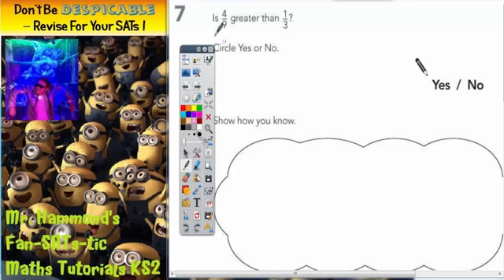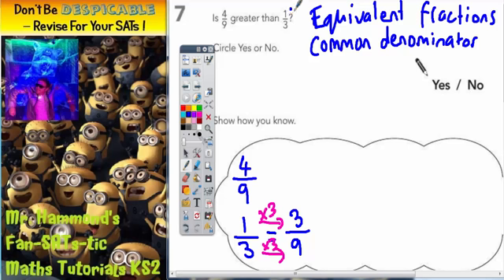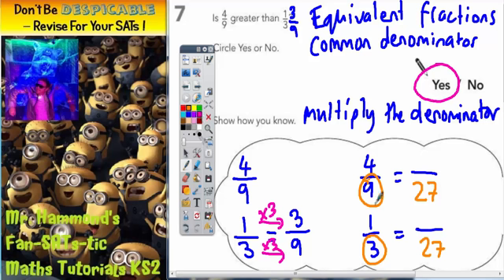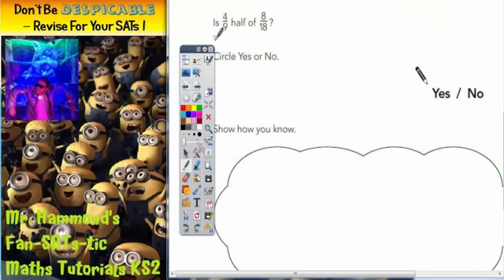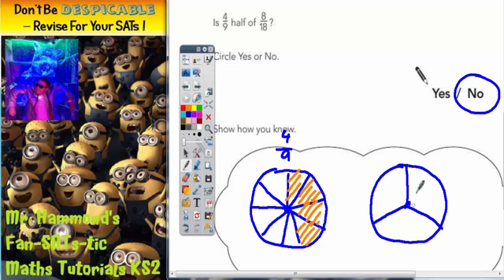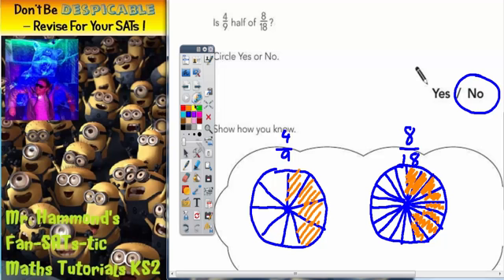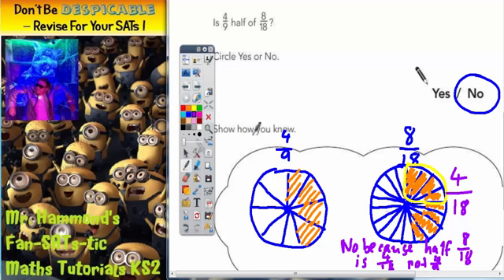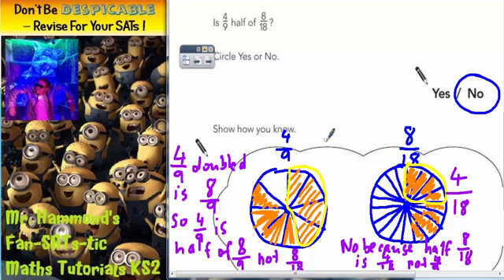Maths KS2 Level 6 SATS 2012A Q7 ghammond